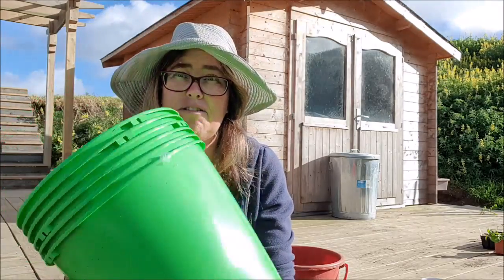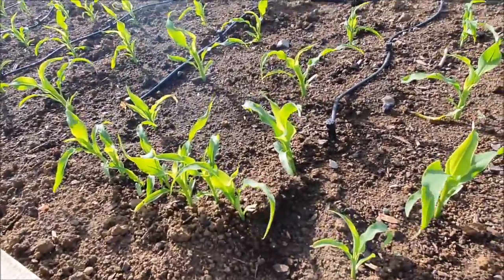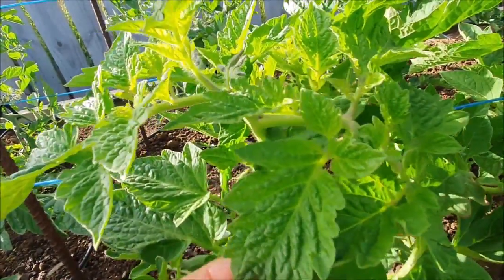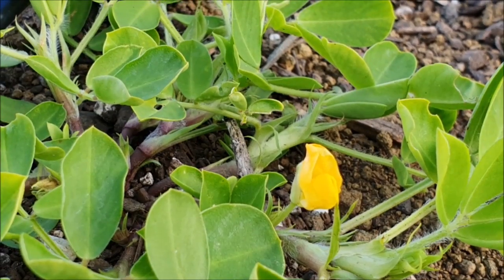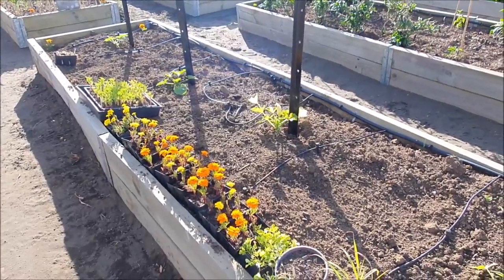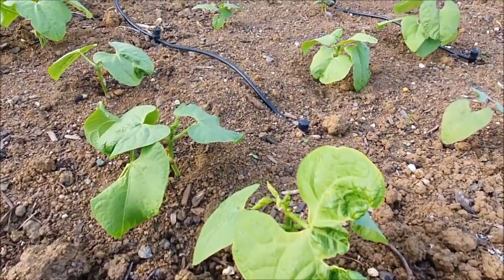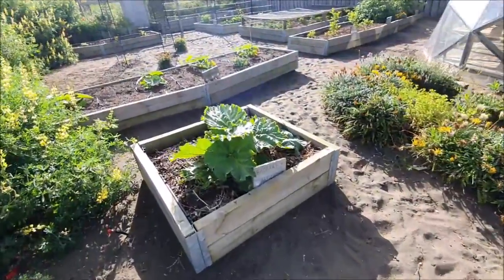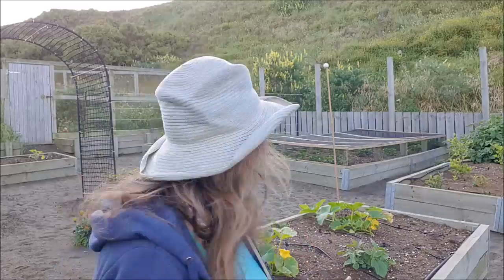The Sweet Spot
I am finally at that sweet spot in the garden where everything is planted and there is a lull before the harvest begins.  And summer starts in two weeks so there is loads to be excited about.

Sarah the Gardener : o)

To see more of my garden check out my blog or look for Sarah the Gardener on Facebook and on Twitter @SarahtheGarden I'm also on Instagram so check me out there